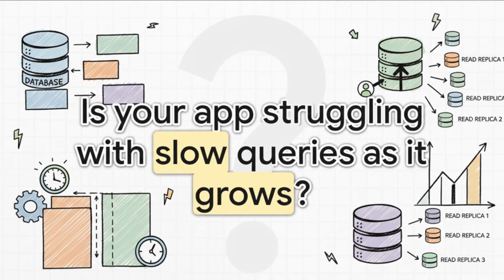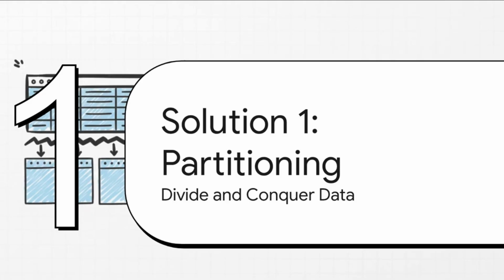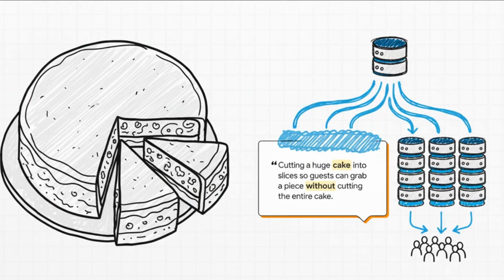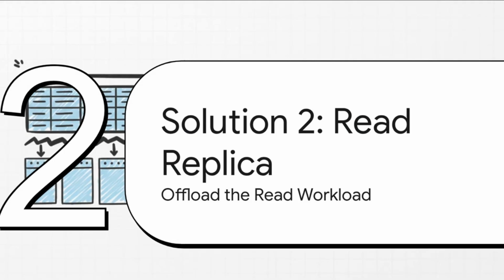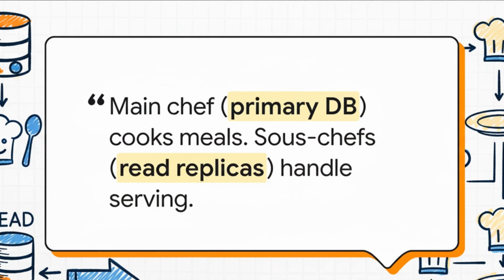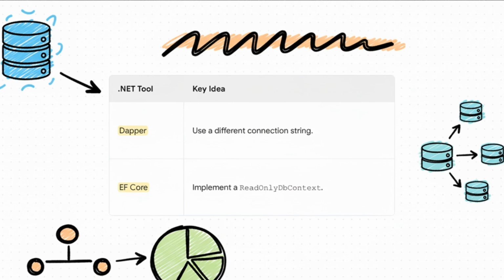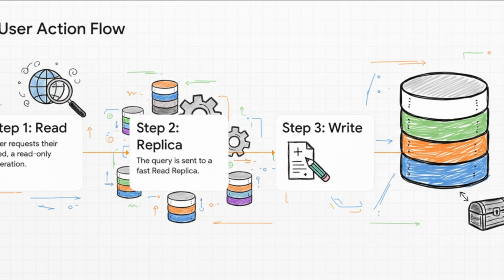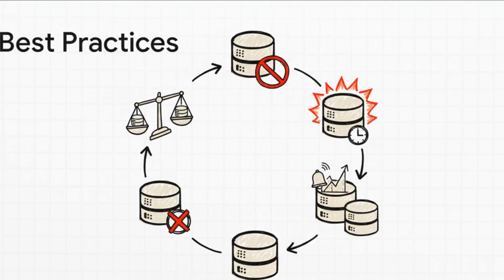Scale Like a Pro | Partitioning & Read Replicas in .NET for High-Performance Apps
🚀 Scale Like a Pro! Learn how to take your .NET apps from hundreds to millions of users by mastering two database performance boosters — Partitioning and Read Replicas.

💡 In this video you’ll discover:
• What Database Partitioning is — and why it speeds up queries
• How Read Replicas reduce pressure on your primary database
• Real code demos using SQL Server, Dapper, and EF Core
• When and how to combine both techniques for maximum scalability

🧠 Key Concepts:
- Horizontal & Vertical Partitioning
- Query routing and replica reads
- Connection-string strategies in Dapper / EF Core
- Performance benchmarking tips

🎯 Perfect For:
.NET Developers | Backend Engineers | Database Architects

High-Performance .NET | Clean Architecture | System Design | Cloud Scalability